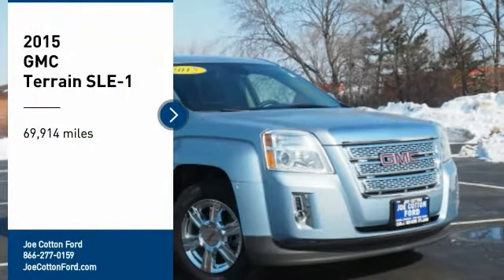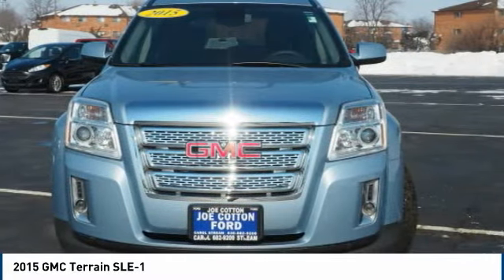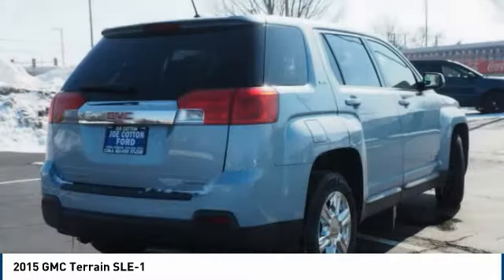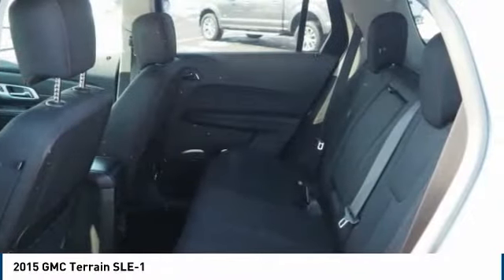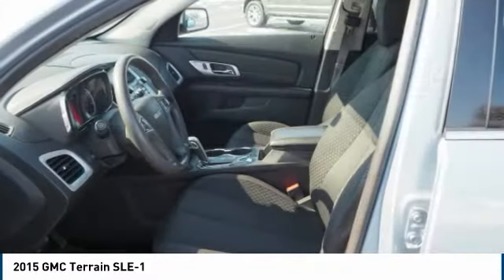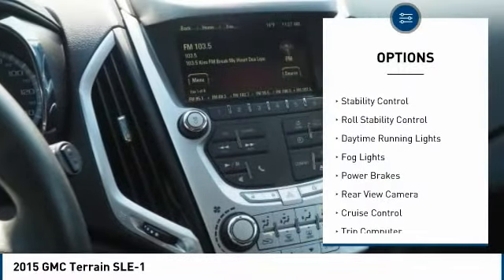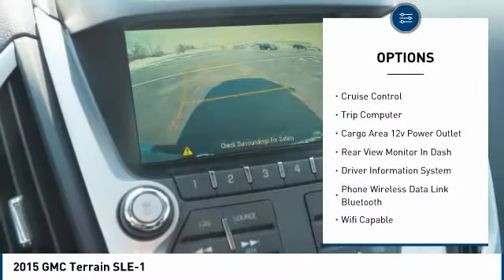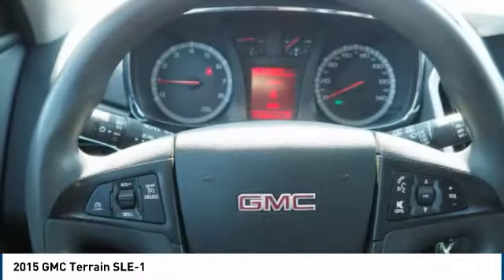2015 GMC Terrain Carol Stream IL 694A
2015 GMC Terrain SLE-1

175 W. North Ave

Don't miss this 2015 GMC. Make a great choice today with this must-have suv awd. Learn more about this suv awd by contacting the dealership today and own it today.